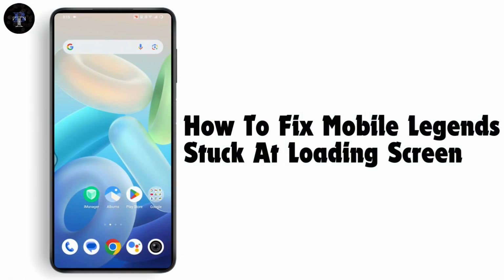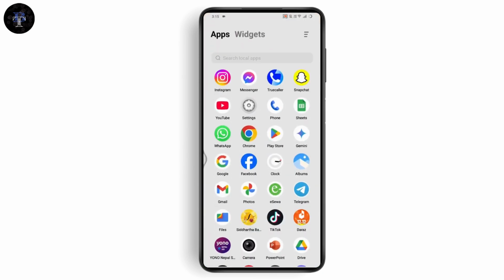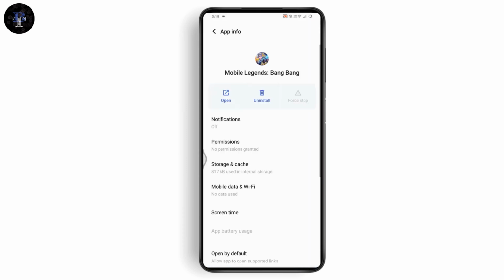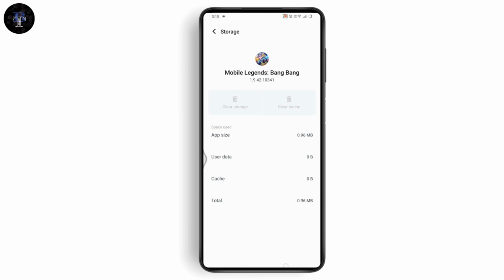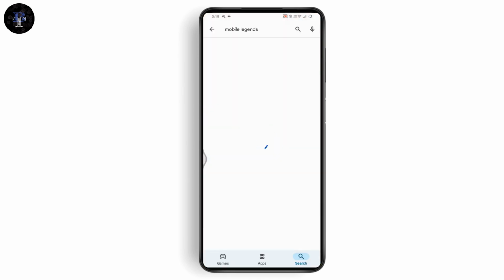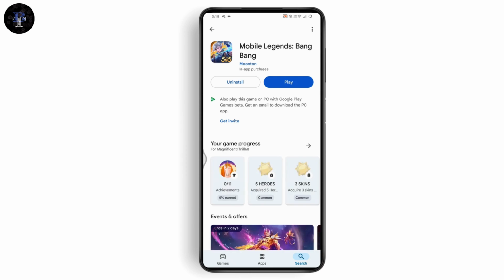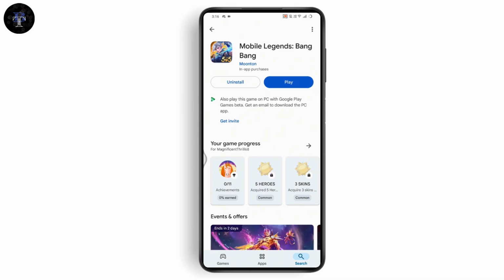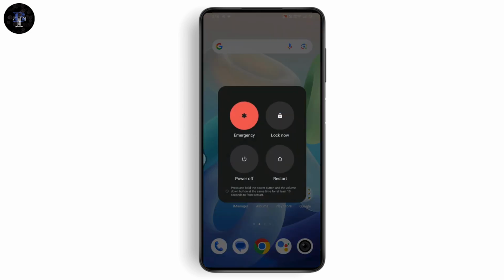How To Fix Mobile Legends Stuck At Loading Screen 2024 (Quick Fix)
How To Fix Mobile Legends Stuck At Loading Screen
solve mobile legends stuck at game loading
mobile legends game opening problem on android
how to solve mobile legends stuck on loading screen
fix mobile legends keep loading issue

Welcome to this quick guide on fixing the Mobile Legends stuck at loading screen issue. If you're facing this problem, follow these simple steps to resolve it and get back to playing. In this video, we’ll walk you through clearing cache, updating the app, and reinstalling it if needed.

0:00 - Introduction
0:12 - Clearing Cache to Fix the Loading Screen
0:24 - Updating the Mobile Legends App
0:36 - Uninstalling and Reinstalling the App
0:48 - Restarting Your Device to Resolve Issues